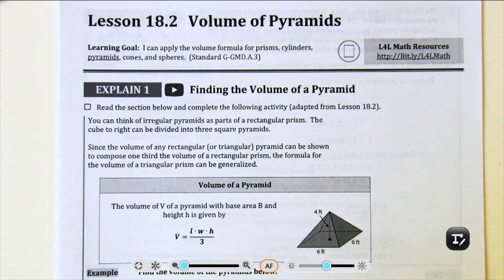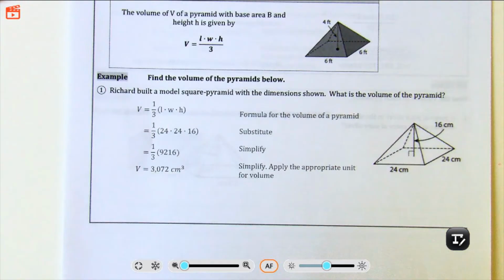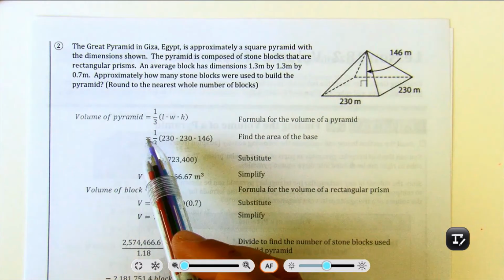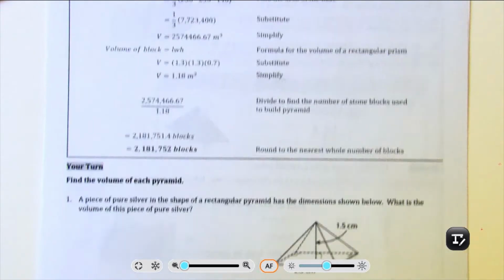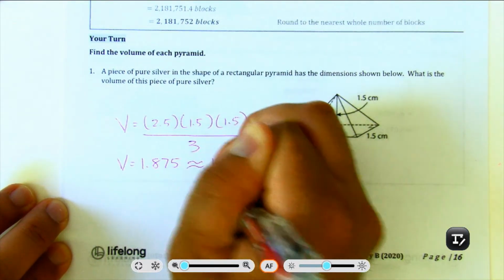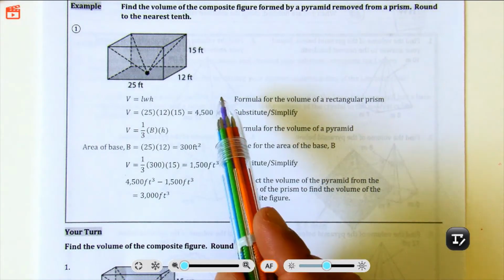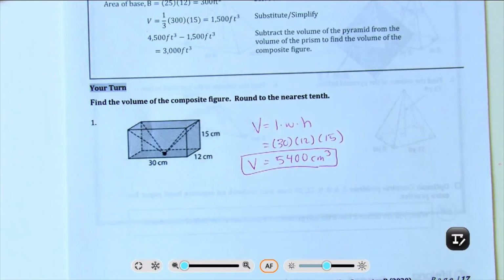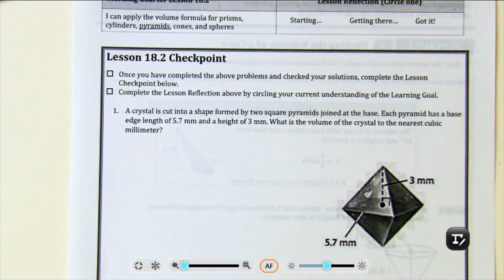Lesson 18.2 Geometry B Credit 4